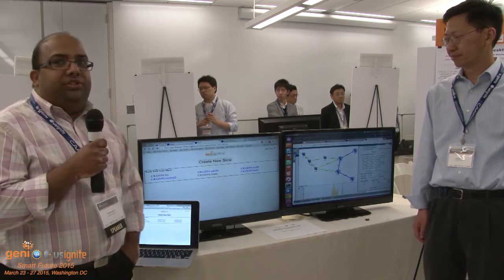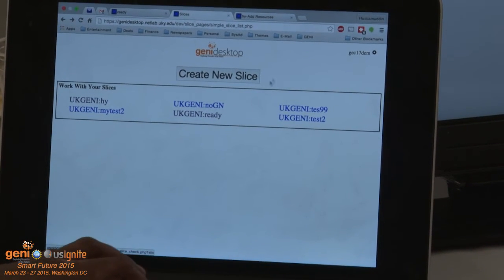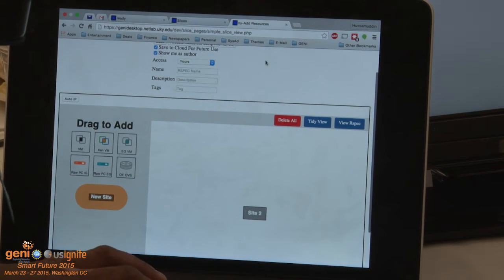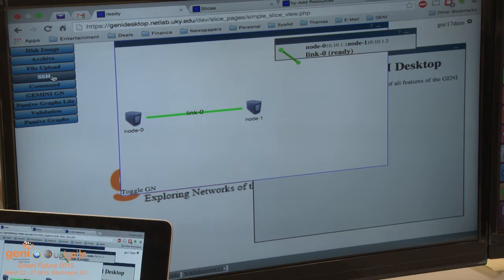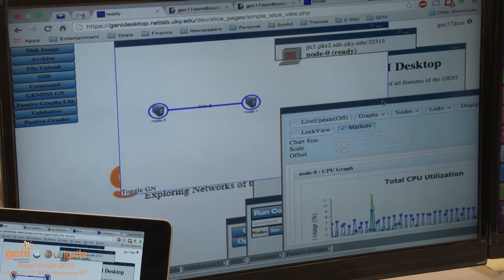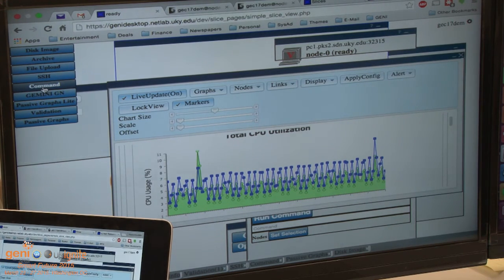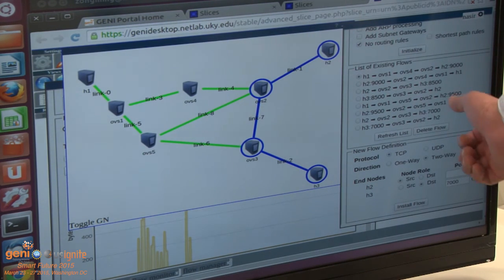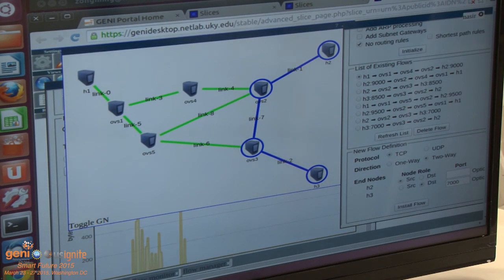GEC22: GENI Desktop, J. Griffioen, University of Kentucky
GEC22: Poster Demo Night
GENI Desktop, J. Griffioen, University of Kentucky